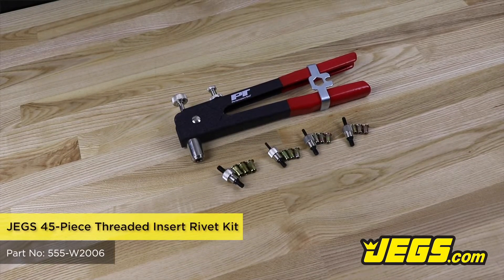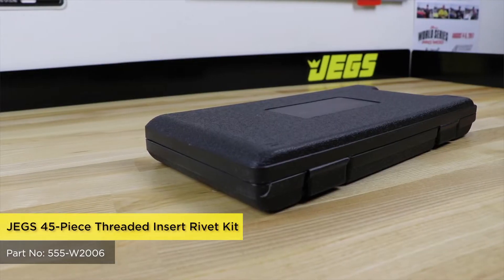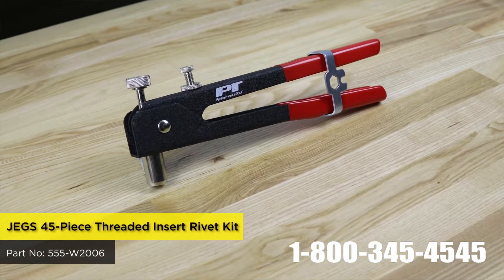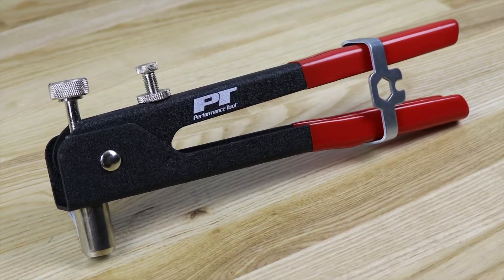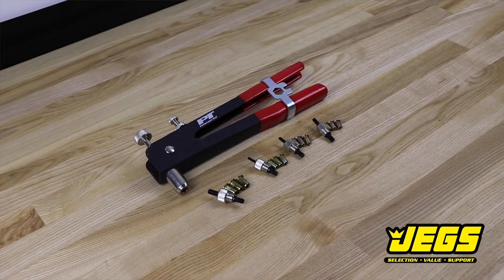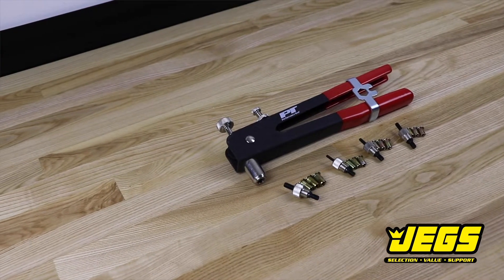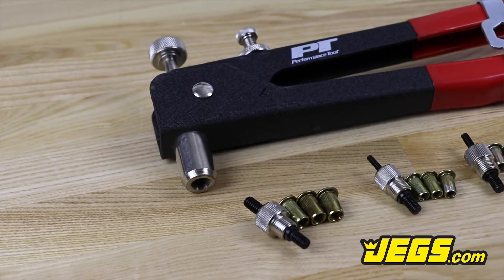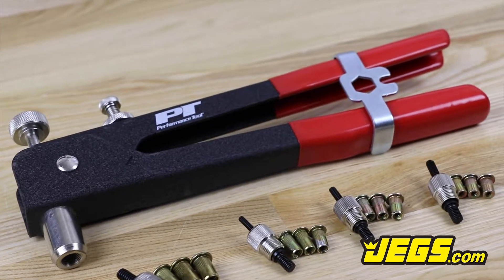JEGS 45 Piece Threaded Insert Rivet Kit 555-W2006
Use JEGS Threaded Insert Rivet Kit to insert threaded rivet style fasteners into thin metal, plastic or fiberglass

•Long 8" handle with comfort grips
•Sizes included #6-32, #8-32, #10-24, & 1/4"-20
•Includes 10 of each size aluminum threaded rivet-nuts and 4 threaded mandrels with nose pieces